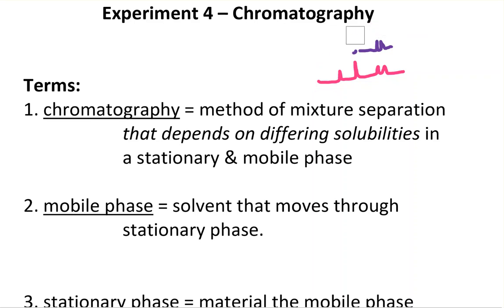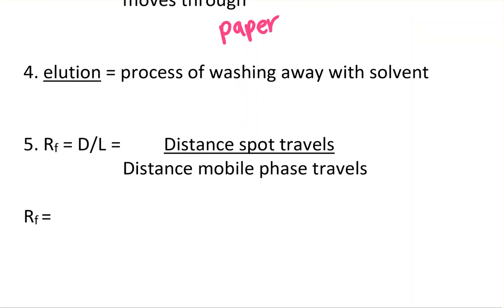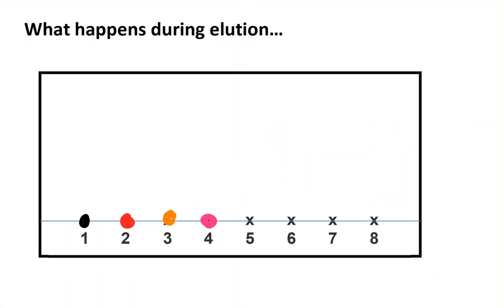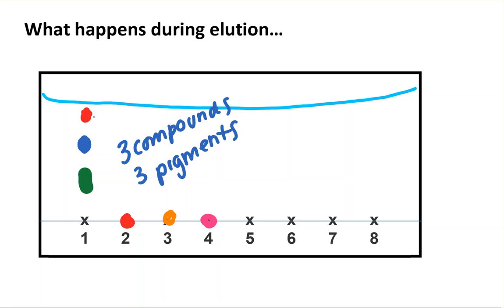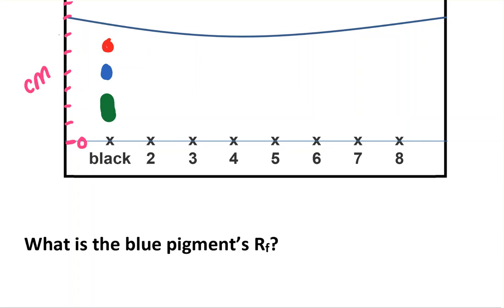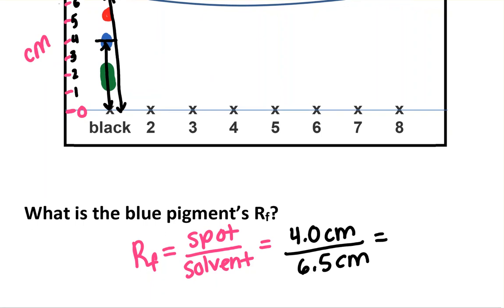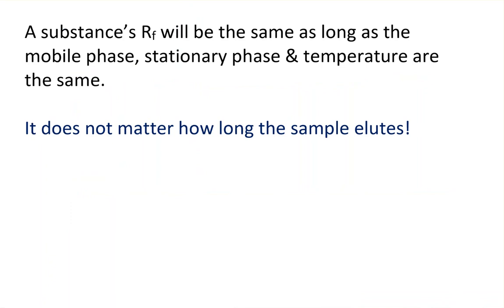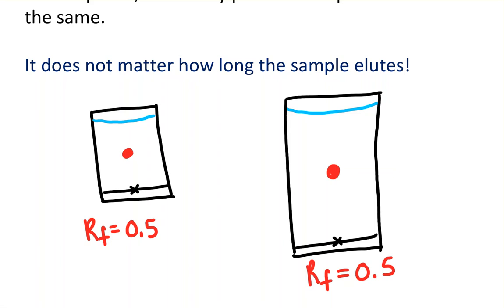1406 exp 4 chrom pt 1 terms